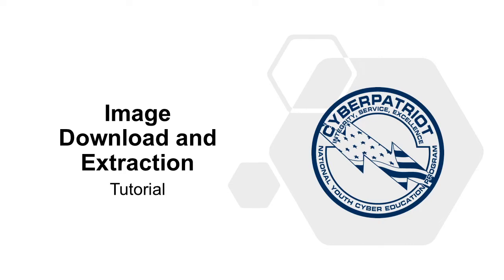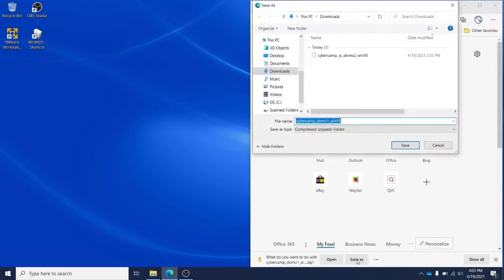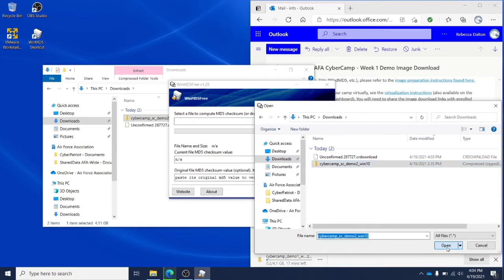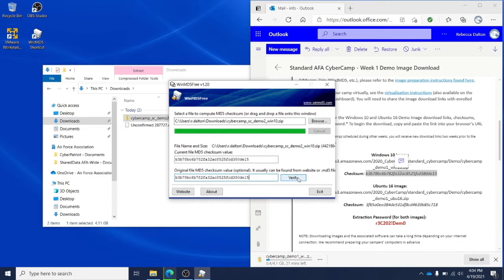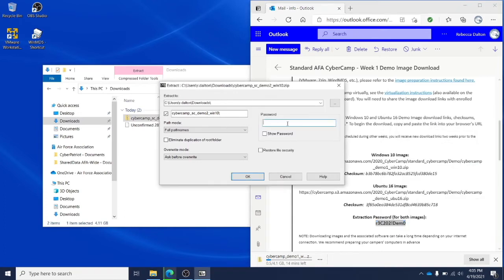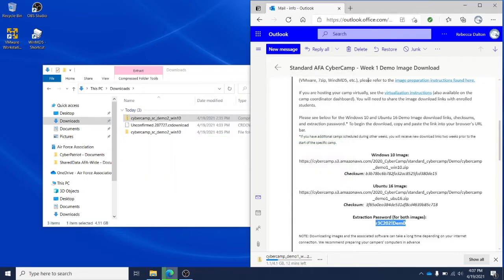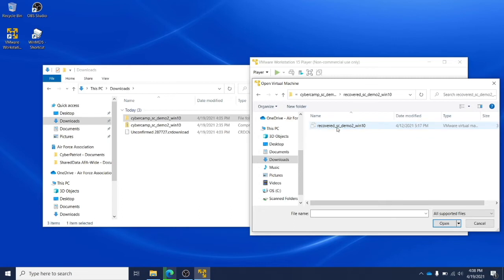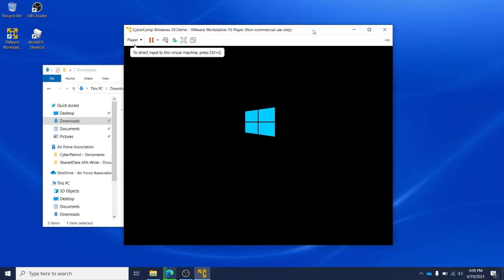Virtual Image Download Tutorial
This step-by-step tutorial shows the process for downloading a virtual image and opening that image in VMware Workstation Player.